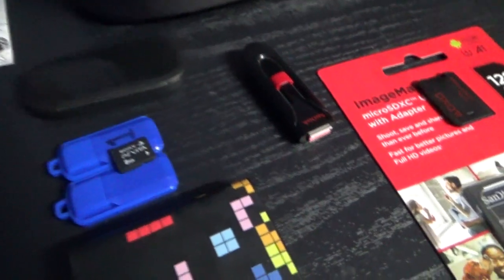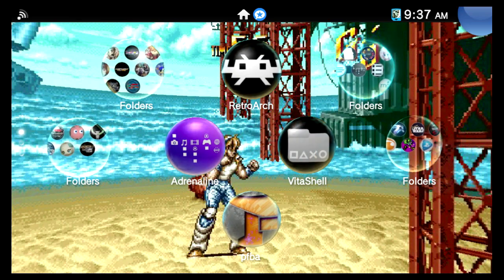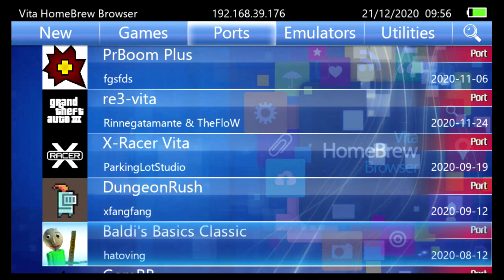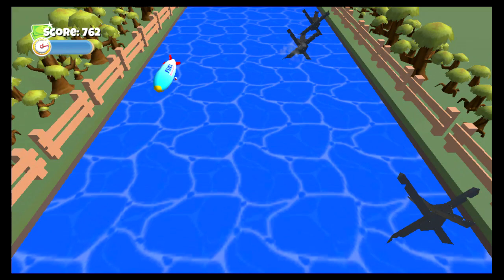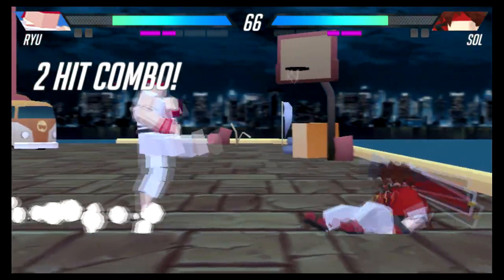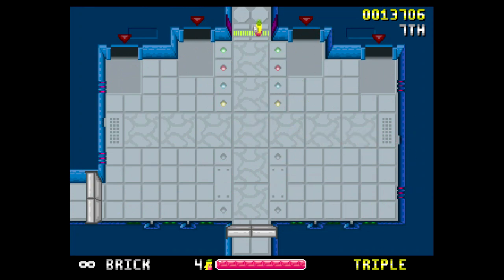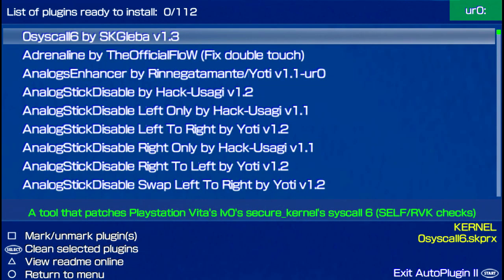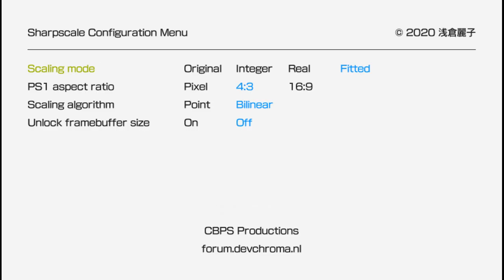HACKED PSTV in 2020 (update) Still the best mini console?!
Time to move my PSTV content onto SD2VITA adapter because running from USB was a pain. Checking out homebrew games and utilities from the recent months and letting you know what I think of this vibrant scene keeping the system alive!
0:00 - Intro
2:23 - Old setup on the PSTV
3:19 - Autoplugin & Storage Manager for SD2VITA
4:28 - Homebrew games from Vita Homebrew Browser
10:36 - Game Launchers
11:35 - plugins on Autoplugin for PSVITA
12:47 - Sharpscale Demo
13:55 - Final Thoughts for PSTV in 2020

Featuring music from Dan Mason, Fighting Vipers, and myself (DJTRiST)